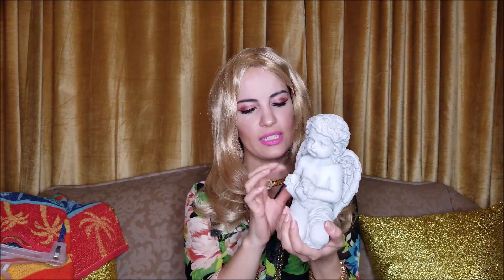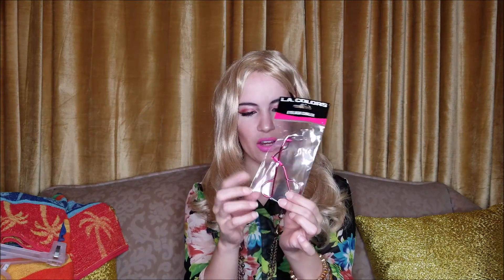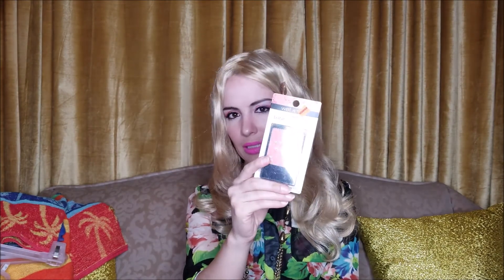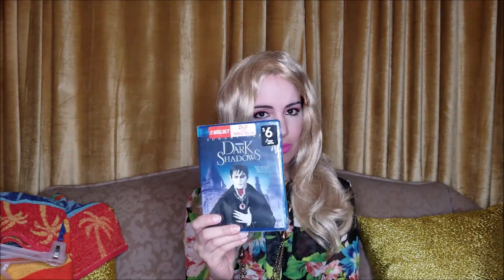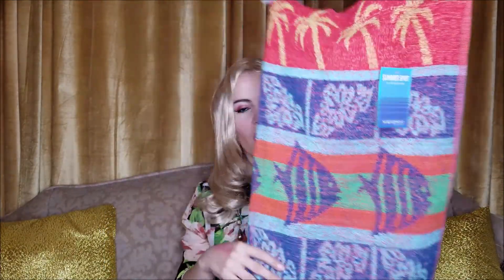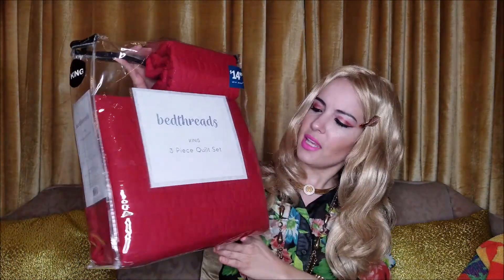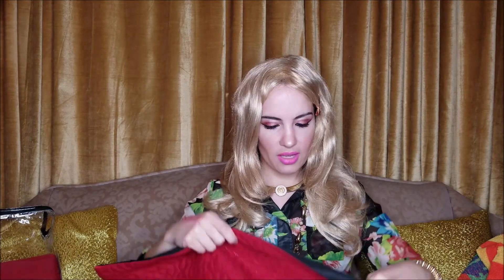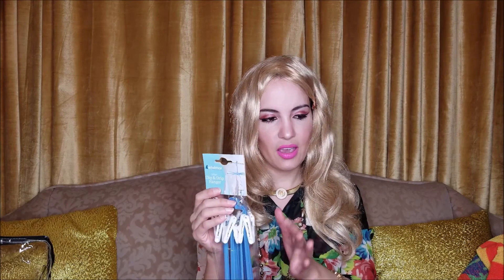Dollar General/Roses Haul